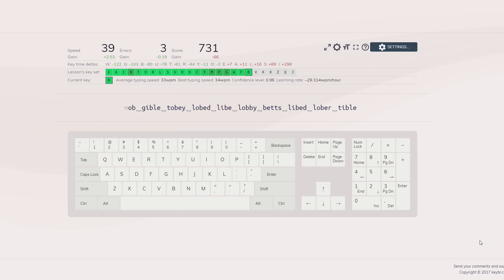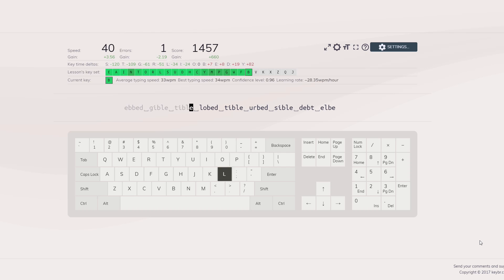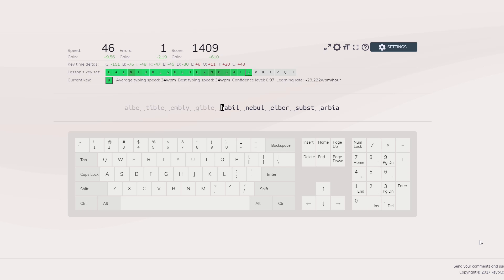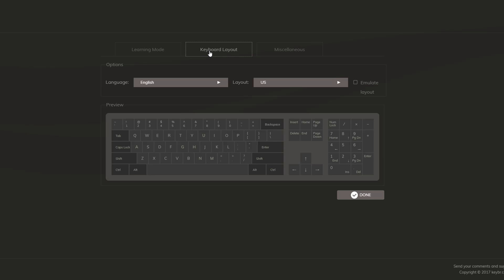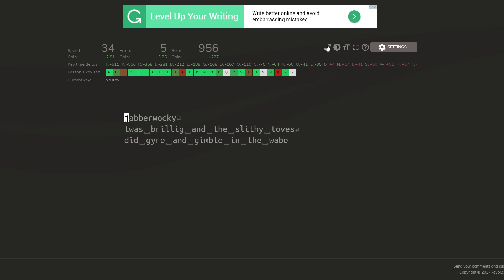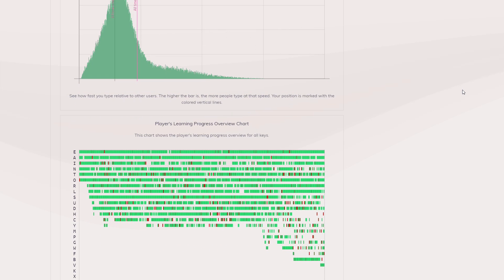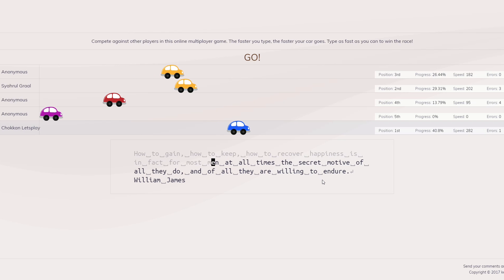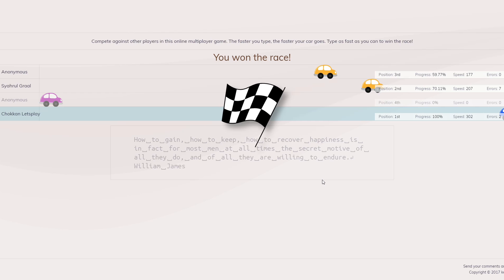Game Type Episode 6: Keybr.com. Improve Your Typing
I think this will be my main go to site for tracking my progress. I'm not sure how much this site is still under development, but it's really nice. There's not much in the way of structured practice, so I may need another site for that. I like the idea of having an algorithm that learns your weak points and gives you more practice on those. As long as it works well, that is. Check out keybr.com and let me know if it beats your current go to site.

Keybr.com